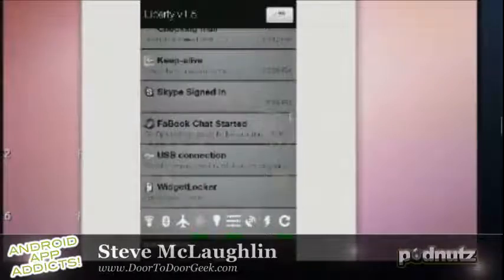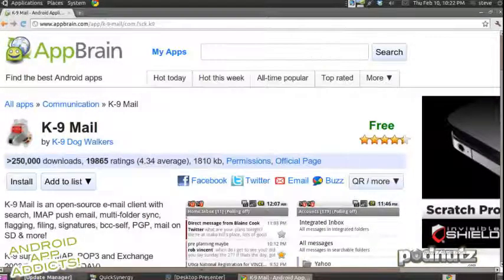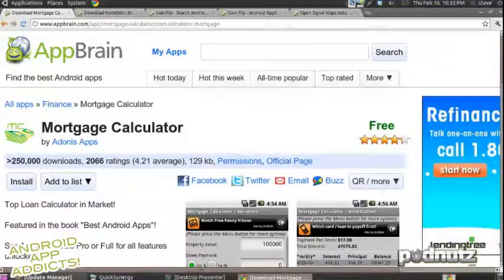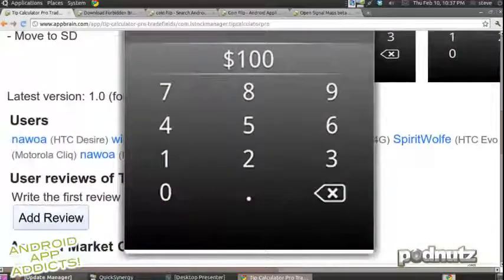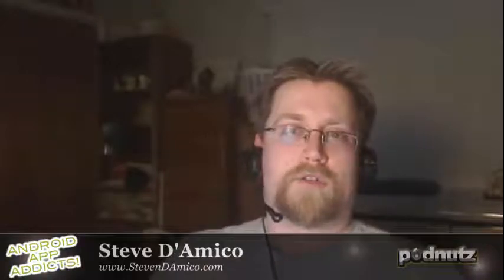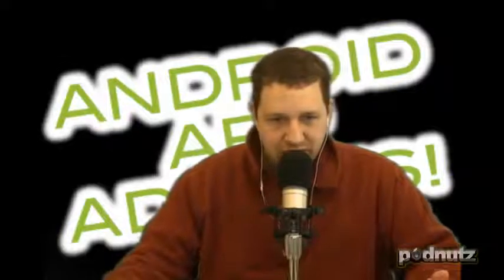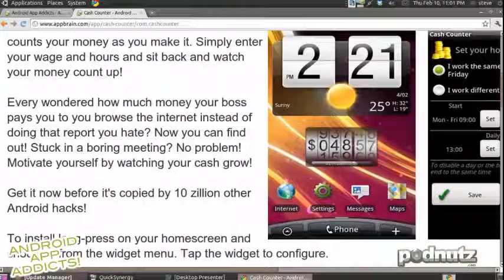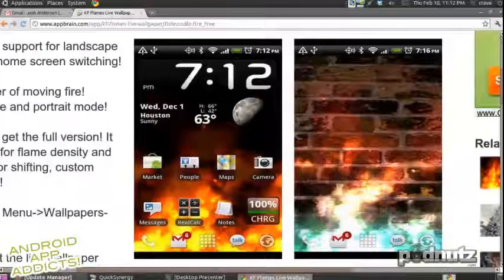Android App Addicts #26